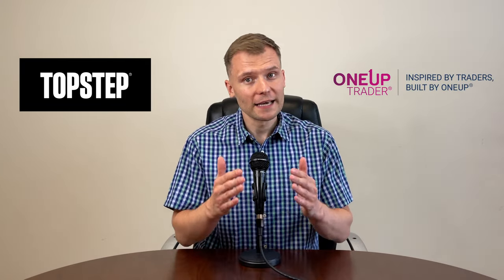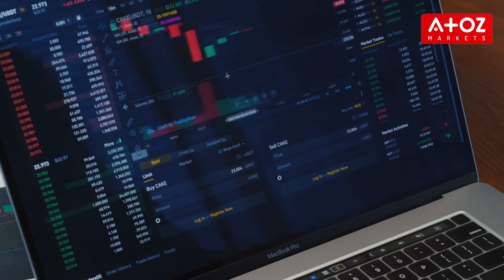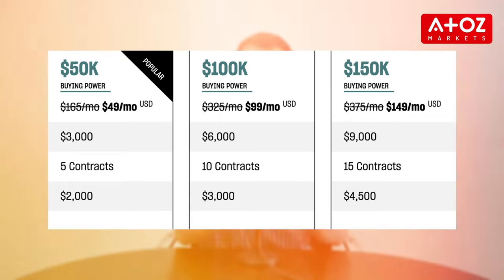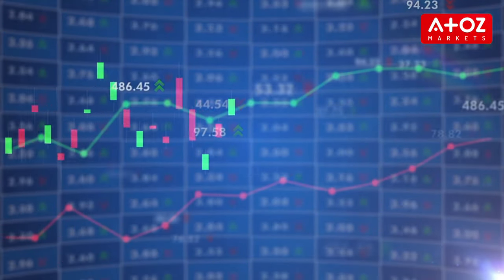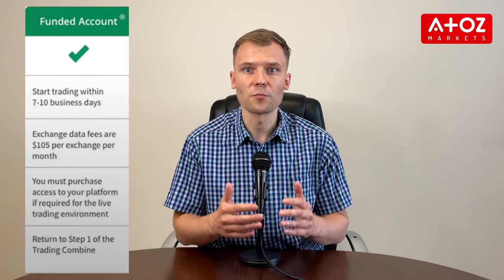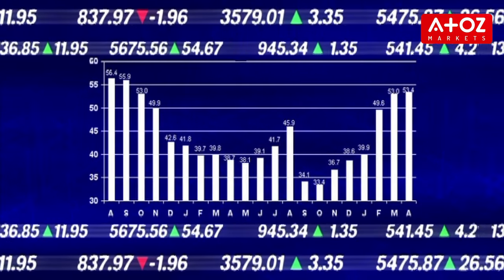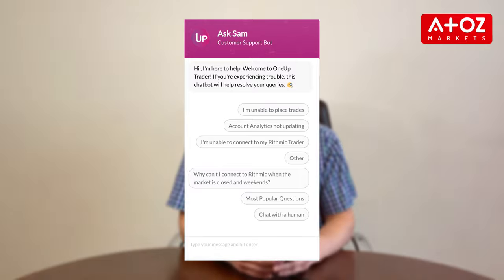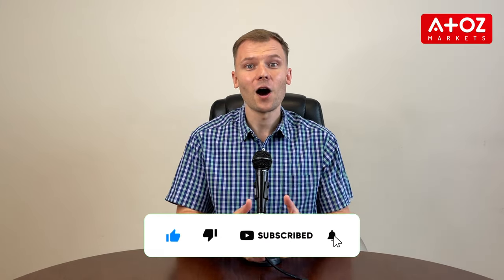TopStep vs OneUp Trader: Comparative Review | Forex Funded Account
Looking to start trading with a funded account?

 📈🤔 In this video, I break down the differences between two popular proprietary trading firms, Topstep and OneUp.

Discover their evaluation processes, account sizes, costs, profit split options, and customer support. Learn which one aligns best with your trading goals and preferences. Don't miss out on this essential comparison!